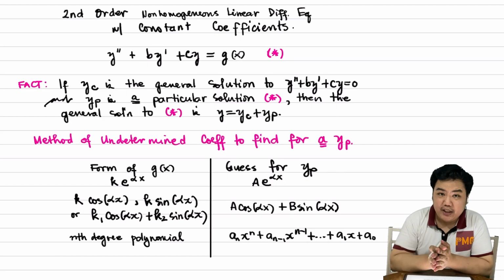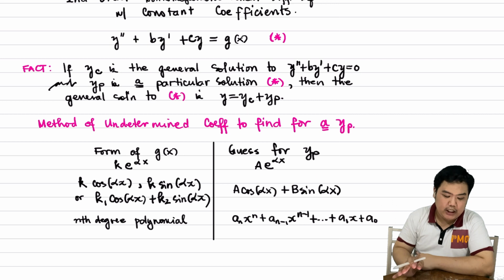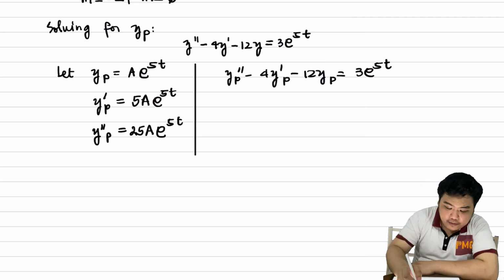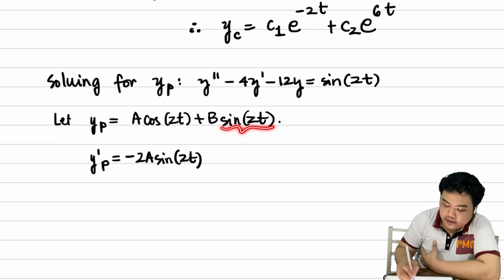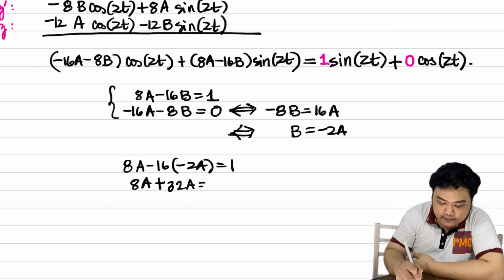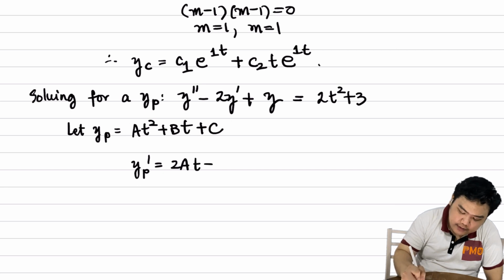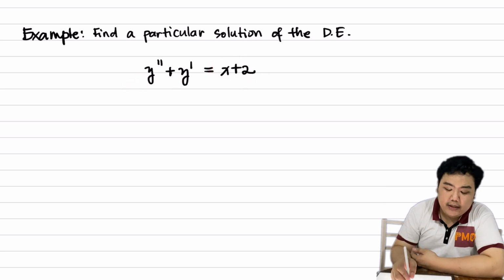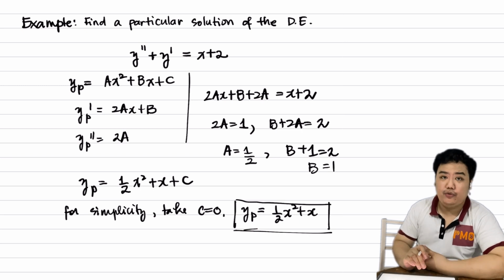2nd Order NONHOMOGENOUS Linear Differential Equation with Constant Coefficients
Maaaring idownload ang pdf version ng notes na ginamit sa video sa pamamagitan ng link na ito: